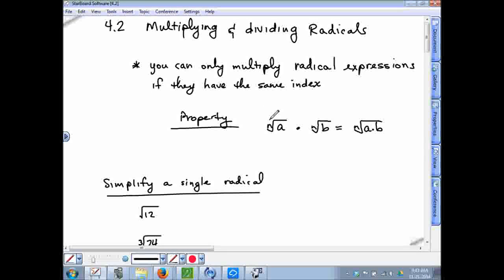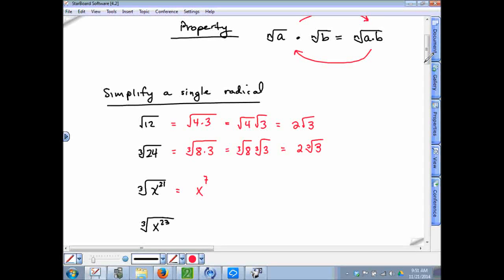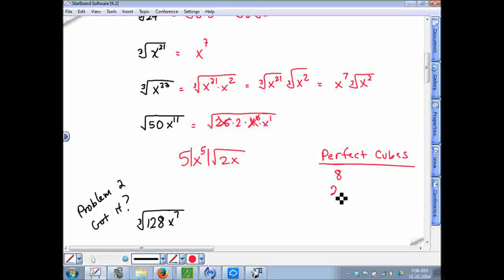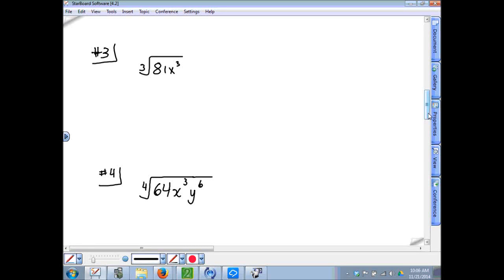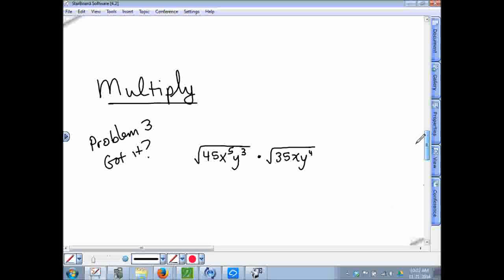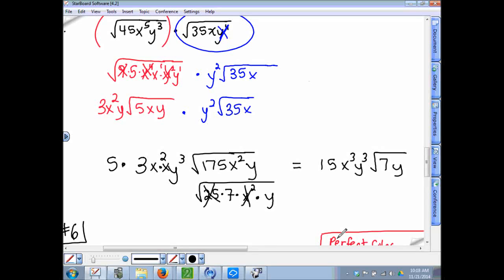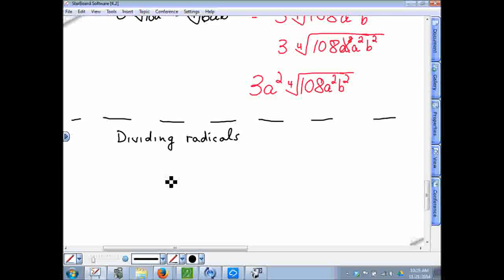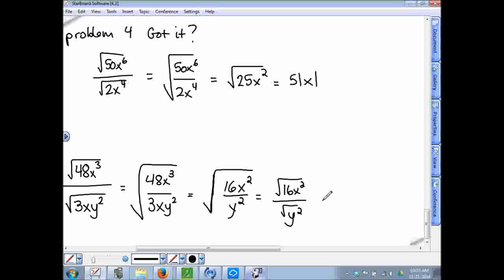4.2 part 1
multiply radical expressions